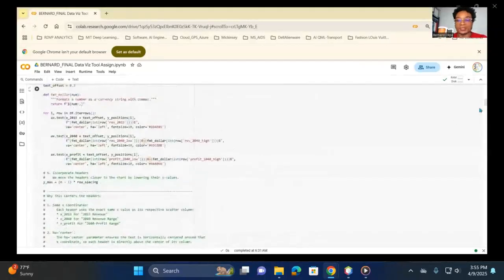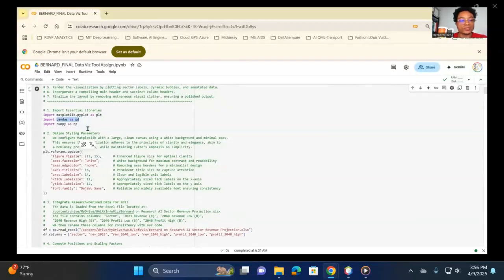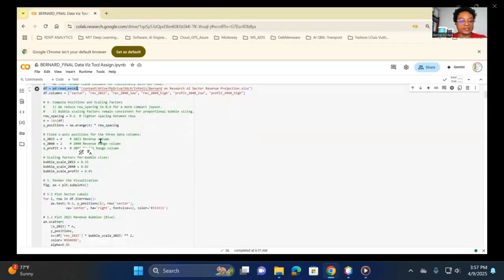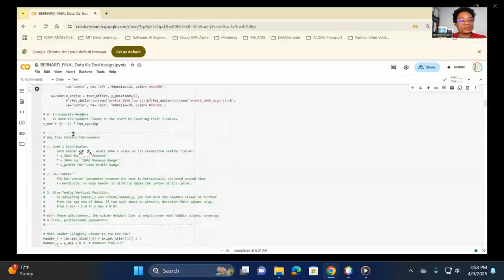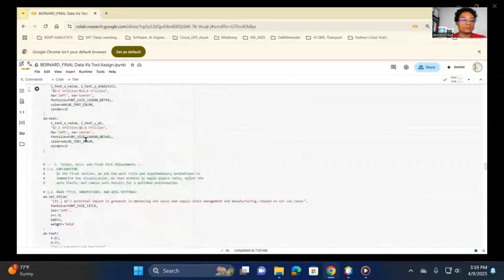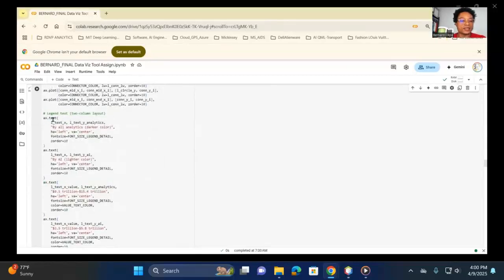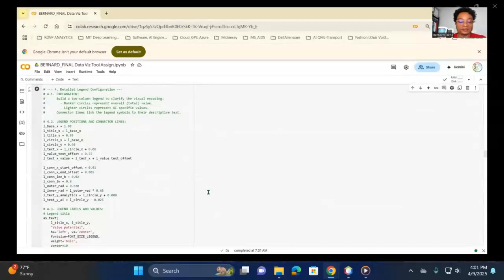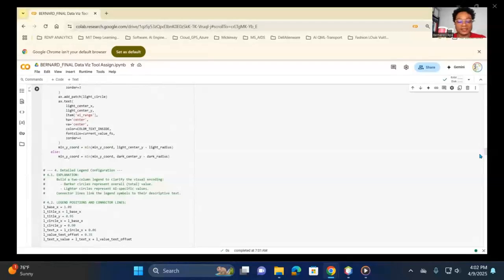w12c06dv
MIS_5345-Information_Visualization